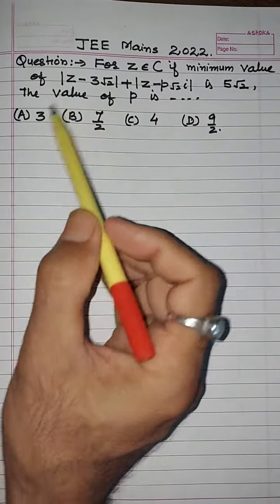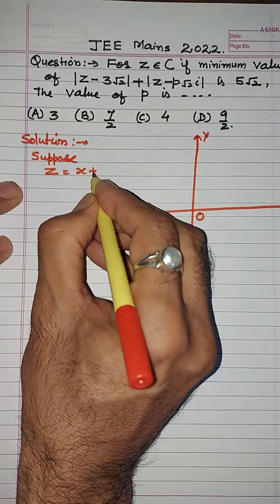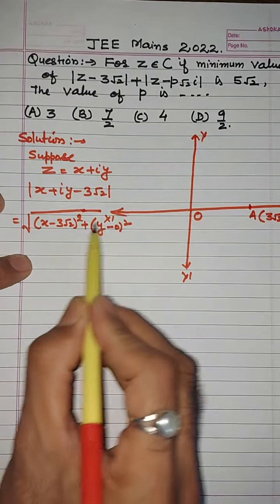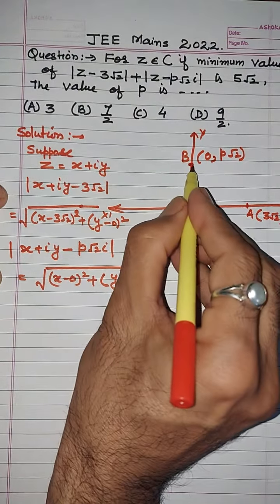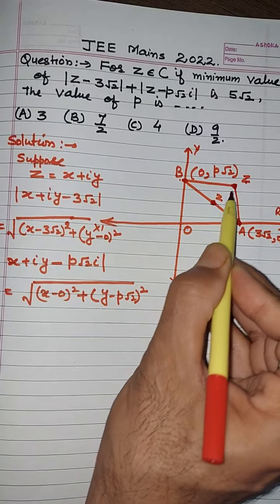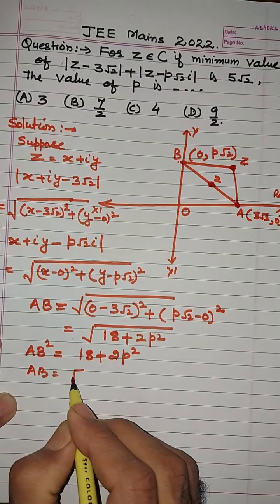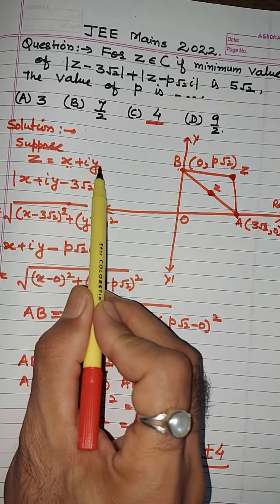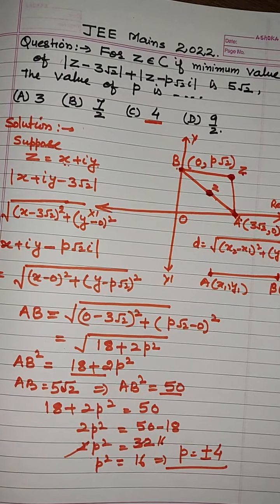Problem on Complex numbers Jee mains 2022@ Maths With Kuldeep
Complex numbers, Modulus of complex numbers, Argand diagram, Distance between the two points, Maxima Minima,